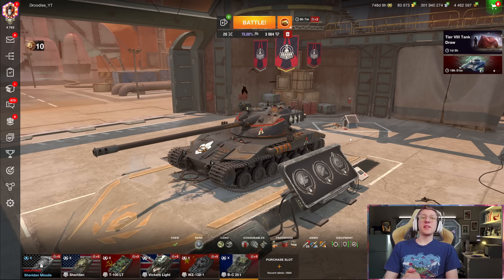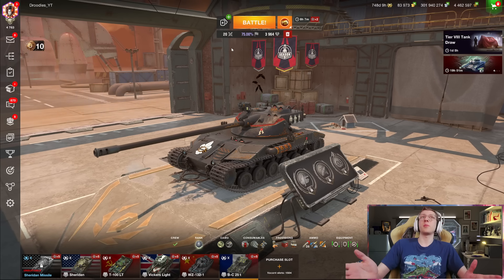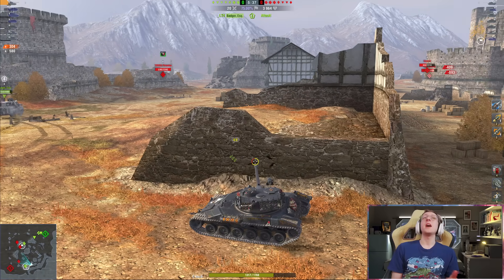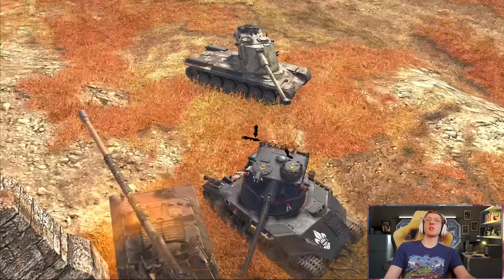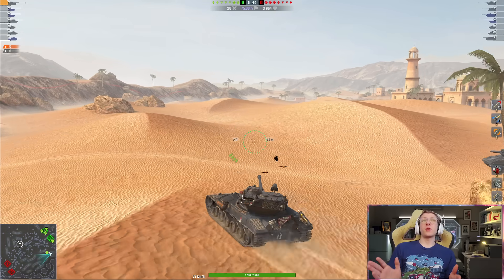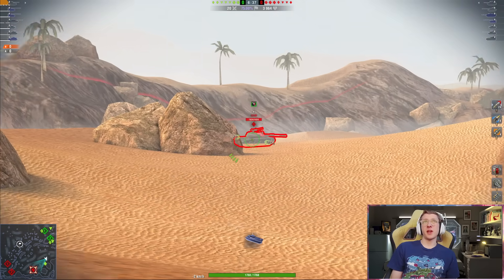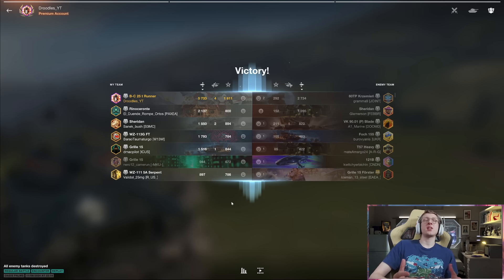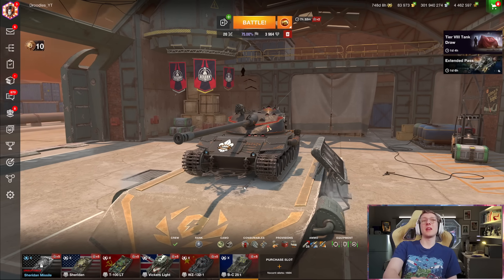3 SHOT OR 4 SHOT? B-C 25T Review